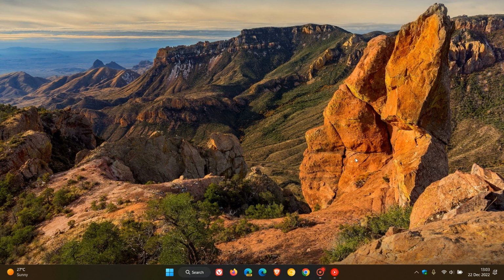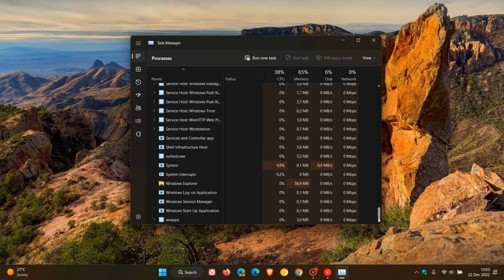Windows 11 22H2 is set to become more stable, by separating the Taskbar from Explorer.exe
In the latest preview builds of Windows 11, Microsoft is freeing the taskbar from the File Explorer process and moving the Immersive shell out of File Explorer and into its own library, helping to improve system stability and performance.